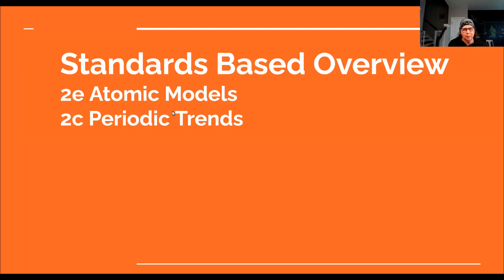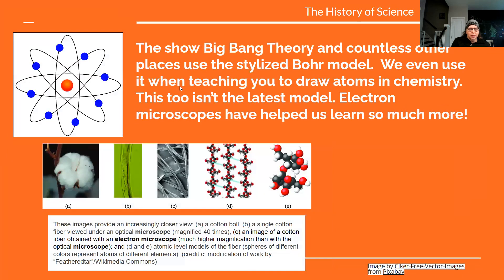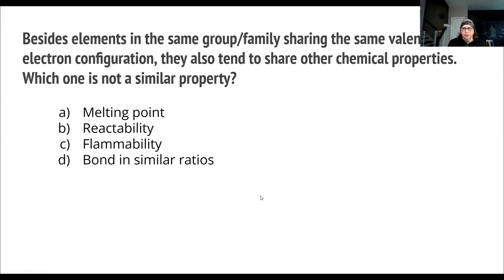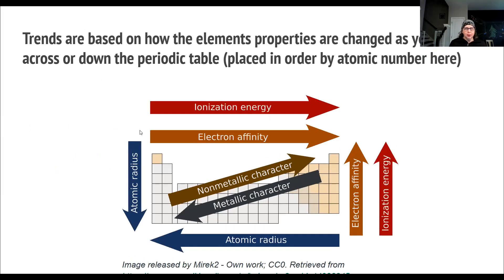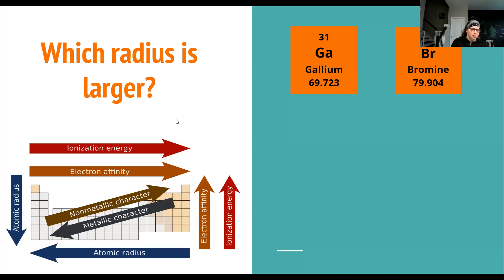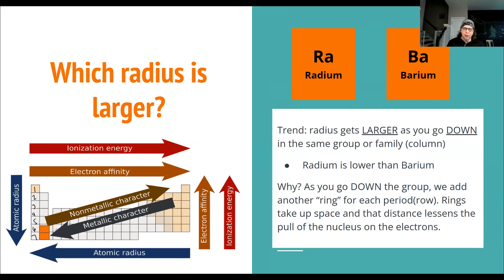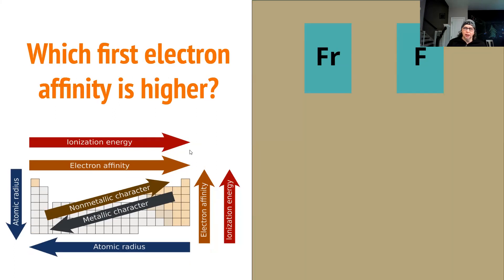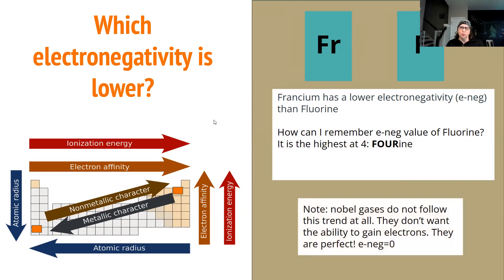Ch2c 2e atomic models and trends